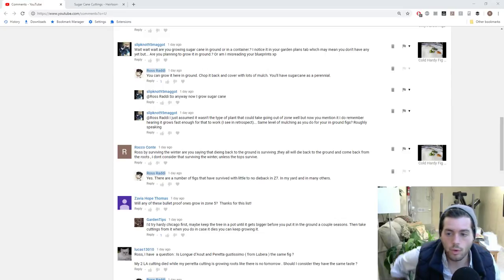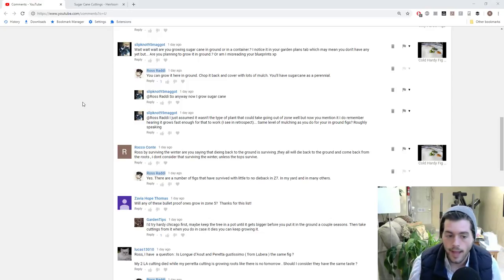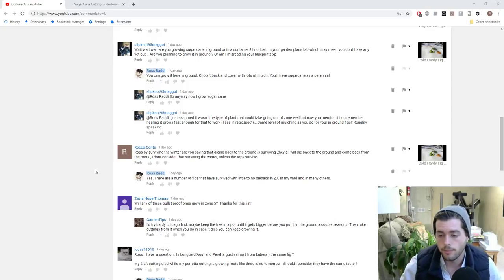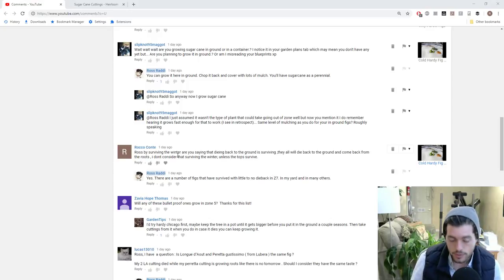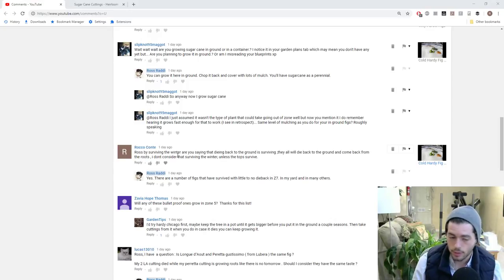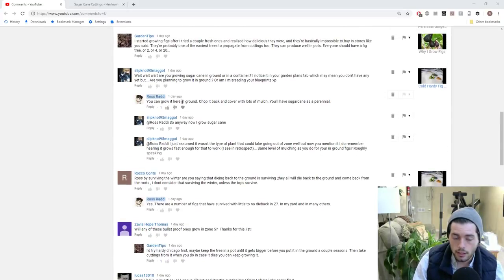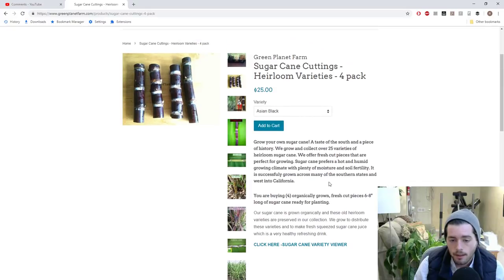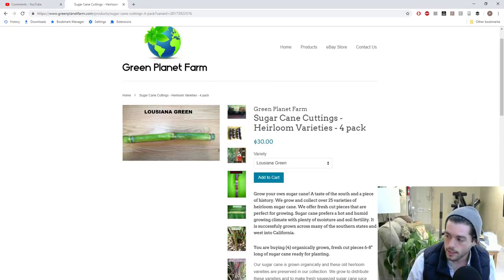Sugarcane in Z7?? | Fruit Talk! w/ Ross Raddi -- EP: 14